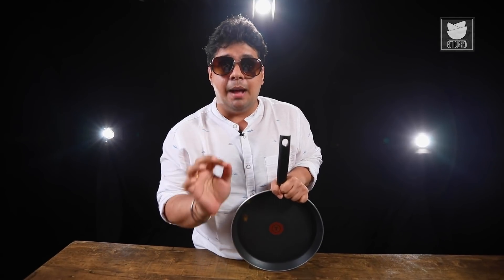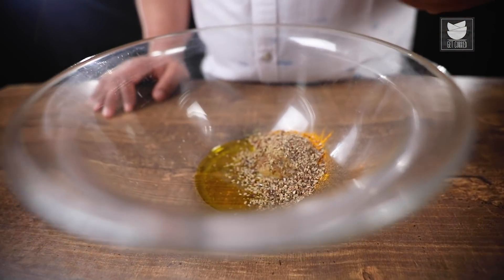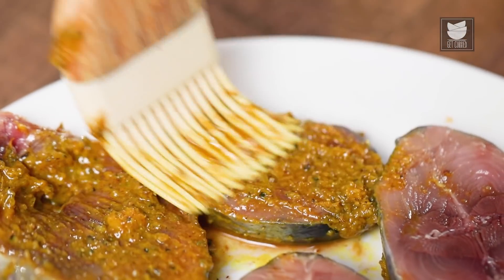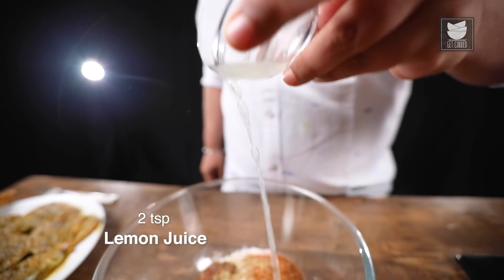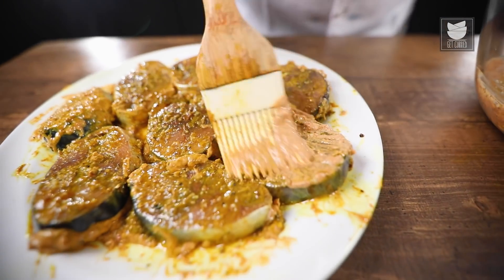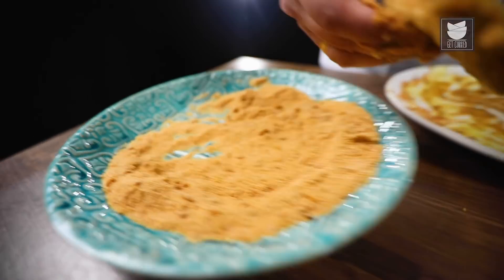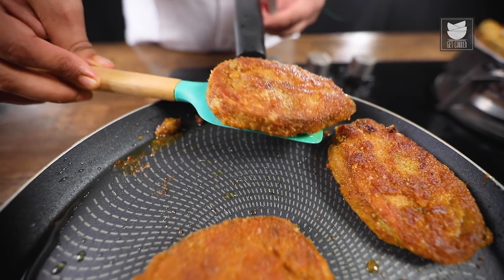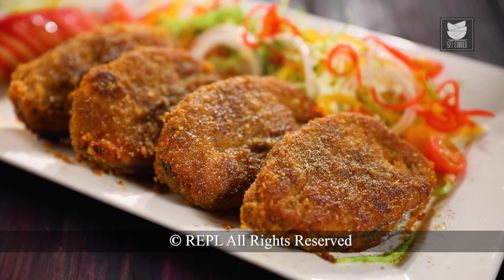Patiala Tawa Fish | Fish Fry | Tuna Fry | Punjabi Cuisine | Fish Fry Recipe by Chef Prateek Dhawan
Learn how to make Patiala Tawa Fish with our Chef Prateek Dhawan.

Introduction
Patiala Tawa Fish is a very popular North Indian recipe. In this recipe, the tuna fish is marinated in two stages, where the first stage involves a melange of basic aromatic spices, while in the second one, ingredients like rice flour, chickpea flour and corn flakes crumbs are used. Usually, curd is used as a binding ingredient as it helps to bind all marination ingredients with the fish. The fish pieces are then pan-fried until golden and crumbly. A good marination of the fish before frying makes the dish extremely succulent. This appetizer is an absolute heaven for fish lovers! Do try it today and let us know how you like it.

Preparation of 1st Stage of Marinade
Salt (as required)
2 tbsp Mustard Oil
1 tbsp Ginger-Garlic Paste
1 tsp Fennel Seed Powder
1/4 tsp Cinnamon Powder
1 tsp Turmeric Powder
1/2 tsp Cardamom Powder
1/2 tsp Carom Seeds
1 tsp Black Pepper Powder
500 gms Tuna Fish Slices

Preparation of 2nd Stage of Marinade
1/4 cup Curd
1 tbsp Chickpea Flour
1 tbsp Rice Flour
1 tsp Red Chilli Paste
1 tbsp Roasted Cumin Seed Powder
1 tsp Clove Powder
1 tsp Kashmiri Red Chilli Powder
1 tsp Garam Masala Powder
1/2 tsp Chaat Masala Powder
2 tsp Lemon Juice
Corn Flakes Crumbs

For Frying
Oil

Copyrights: REPL